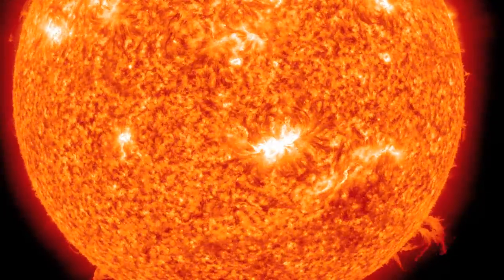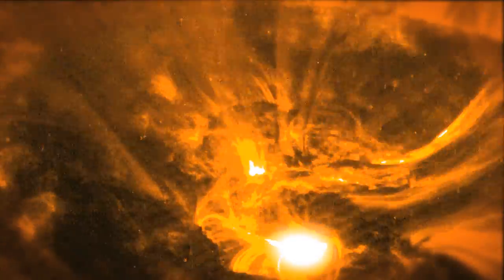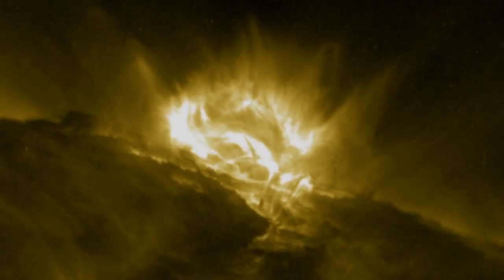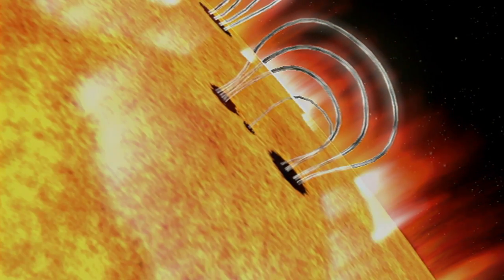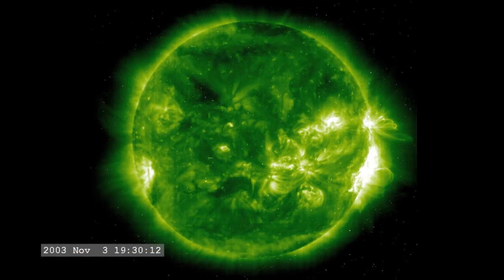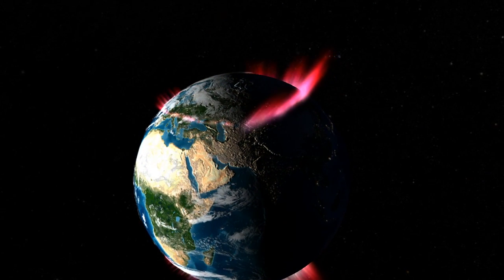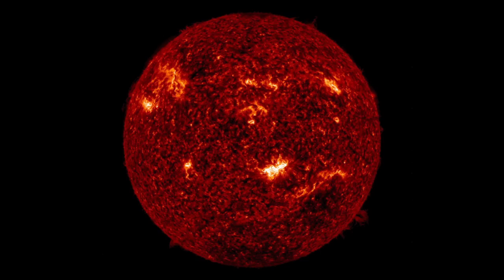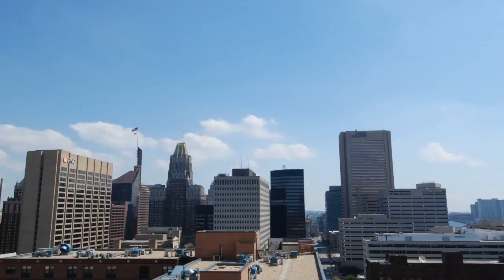X-Class: A Guide to Solar Flares [720p]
Flares happen when the powerful magnetic fields in and around the sun reconnect. They're usually associated with active regions, often seen as sun spots, where the magnetic fields are strongest. Flares are classified according to their strength. The smallest ones are B-class, followed by C, M and X, the largest. Similar to the Richter scale for earthquakes, each letter represents a ten-fold increase in energy output. So an X is 10 times an M and 100 times a C. Within each letter class, there is a finer scale from 1 to 9. C-class flares are too weak to noticeably affect Earth. M-class flares can cause brief radio blackouts at the poles and minor radiation storms that might endanger astronauts. Although X is the last letter, there are flares more than 10 times the power of an X1, so X-class flares can go higher than 9. The most powerful flare on record was in 2003, during the last solar maximum. It was so powerful that it overloaded the sensors measuring it. They cut-out at X17, and the flare was later estimated to be about X45. A powerful X-class flare like that can create long lasting radiation storms, which can harm satellites and even give airline passengers, flying near the poles, small radiation doses. X flares also have the potential to create global transmission problems and world-wide blackouts.

credit: NASA/Goddard Space Flight Center